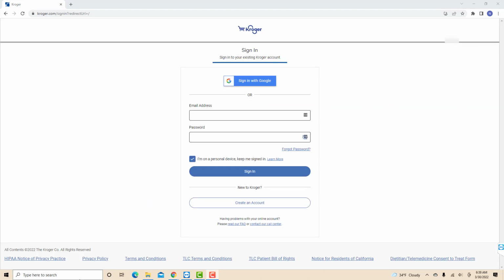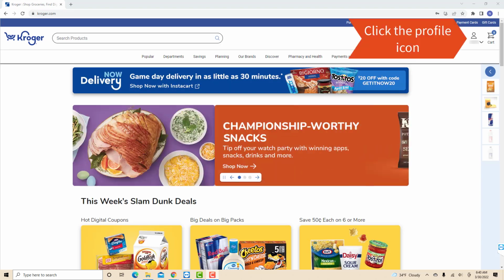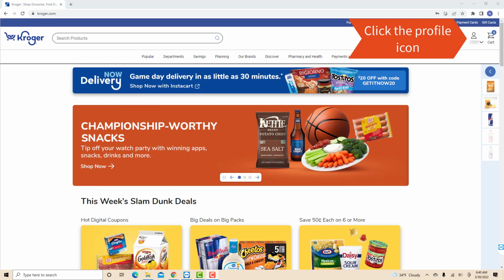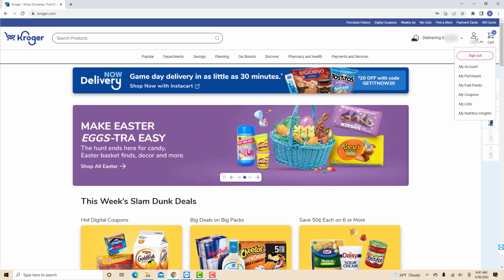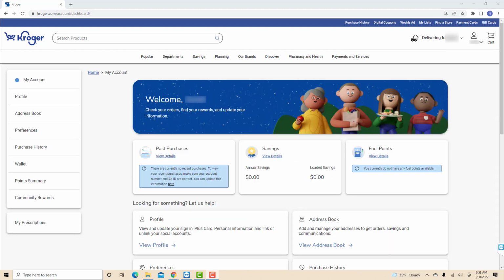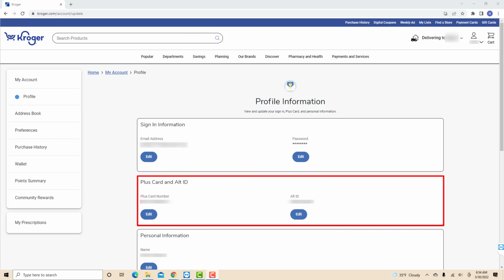How to Find Your Kroger Plus Card Number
Learn how to find your Kroger Plus card number.